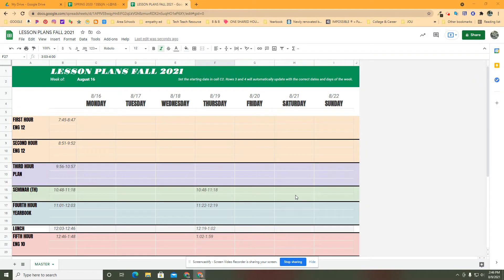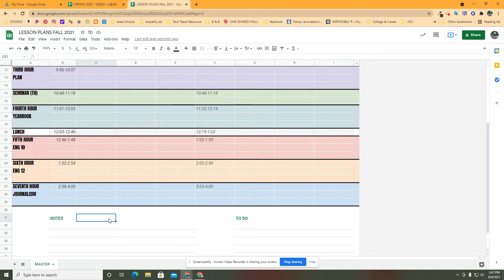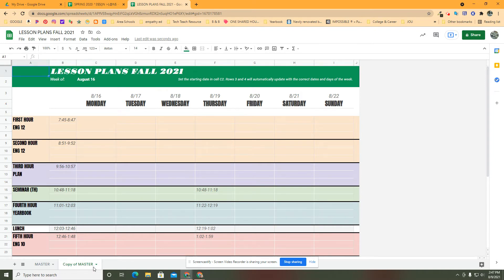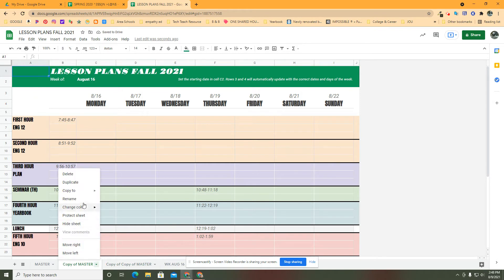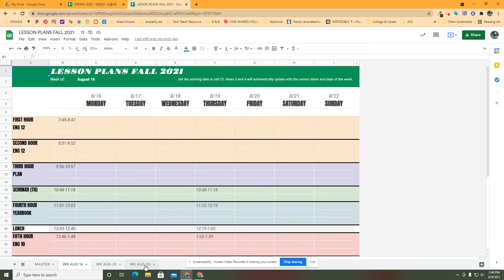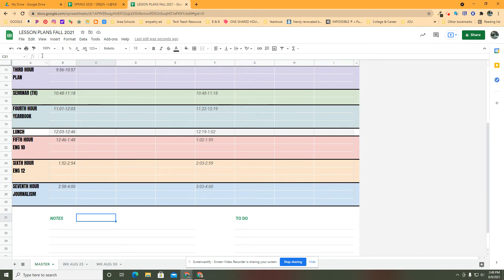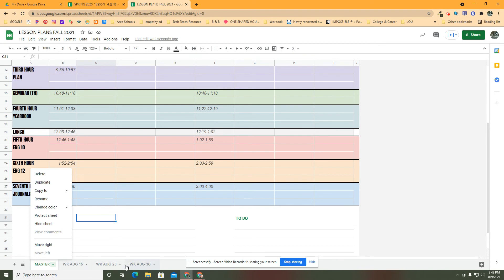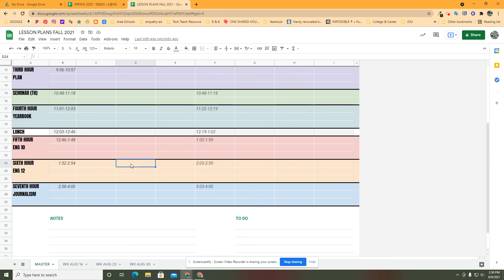Google SHEETS: Duplicate, Rename, Hide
How to duplicate a sheet, rename it, and/or hide as needed.